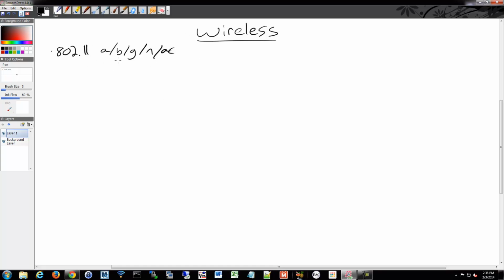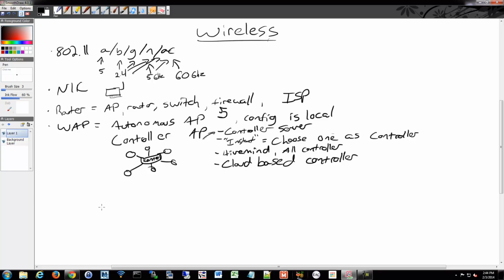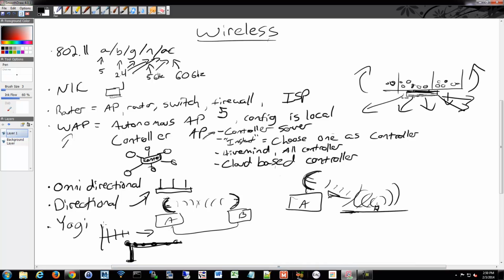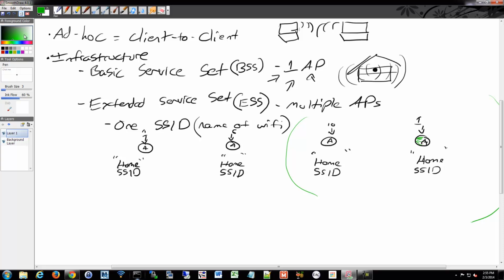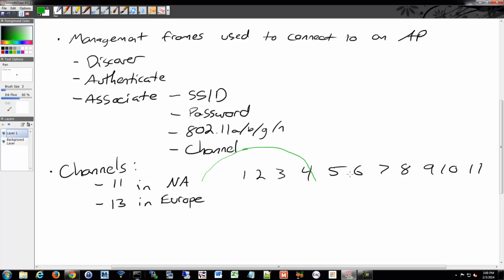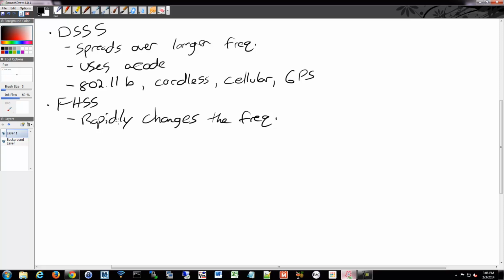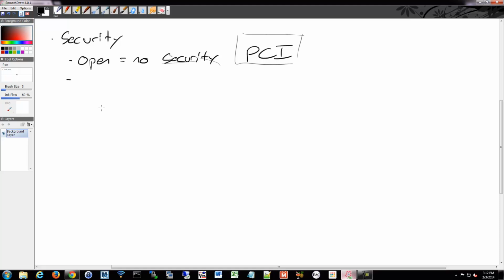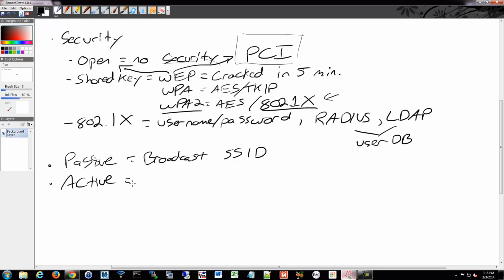CCNA 200-120: Wireless Basics and Security 69/84 Free Video Training Course